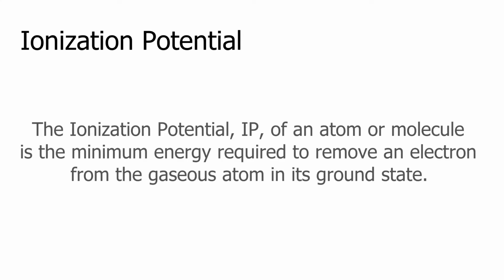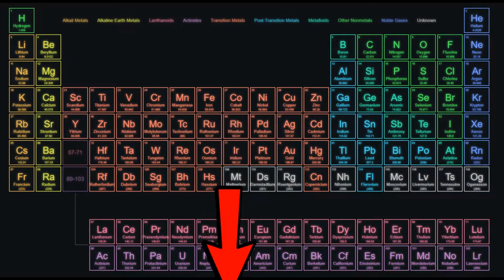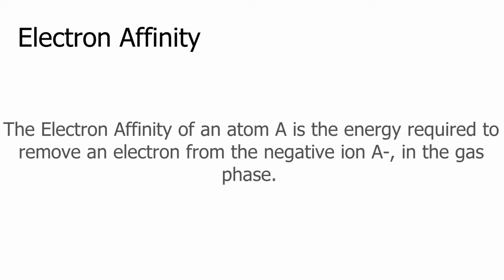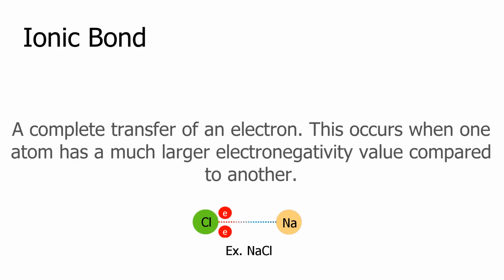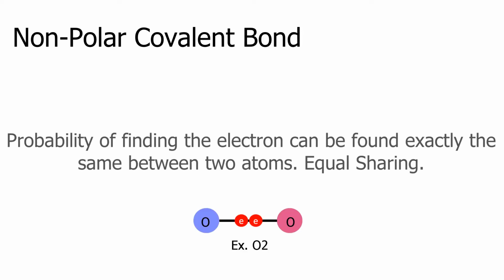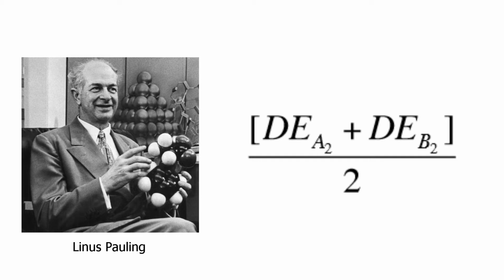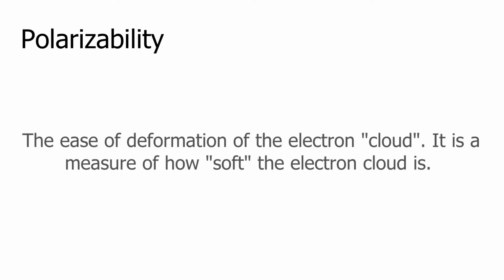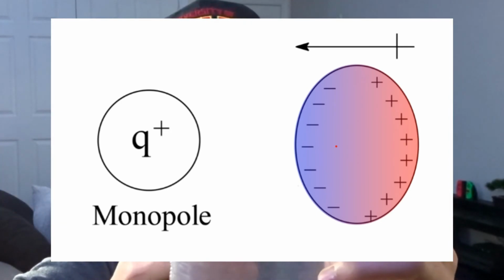IP, EA, Electronegativity, and Polarizability